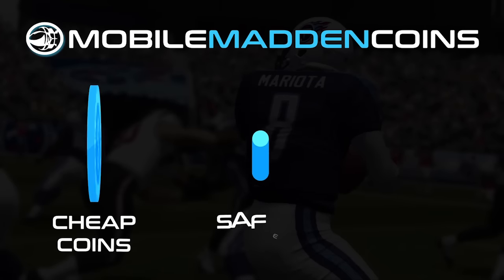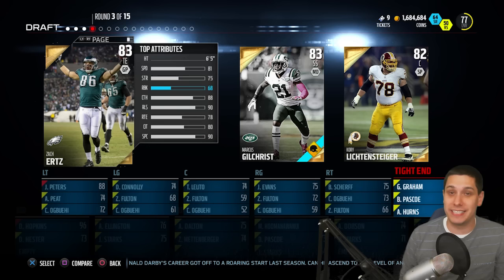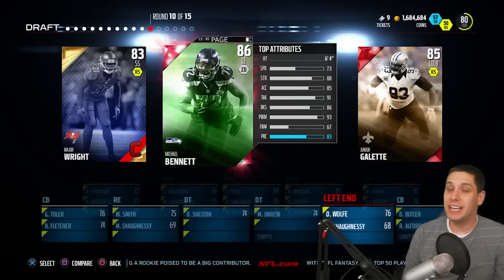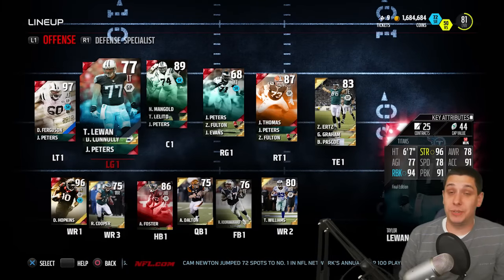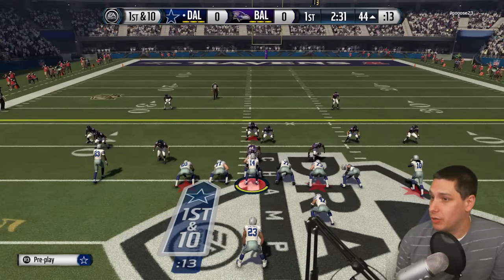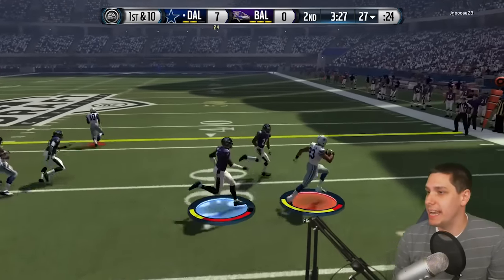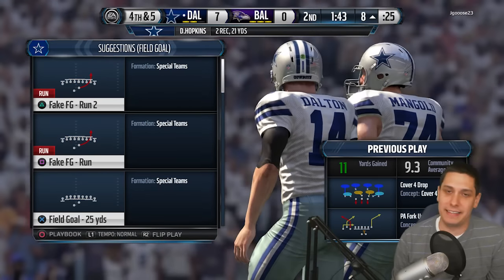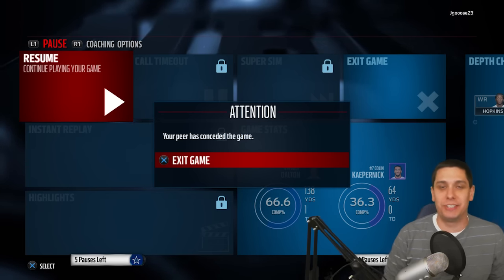ALPHABET DRAFT! MADDEN 16 DRAFT CHAMPIONS | TRASH OVERALL BUT STILL BEASTIN!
Using an alphabet to randomize our Madden draft champions team!